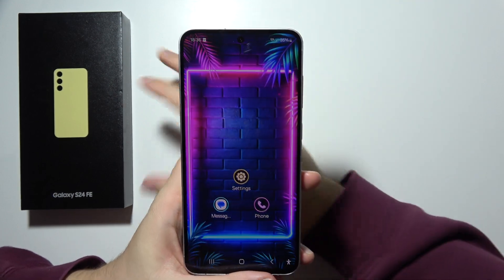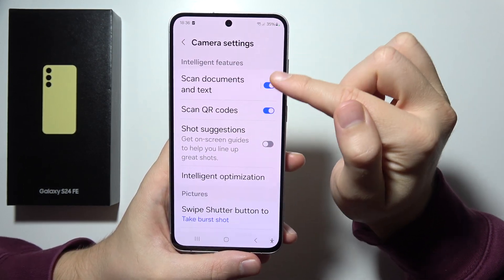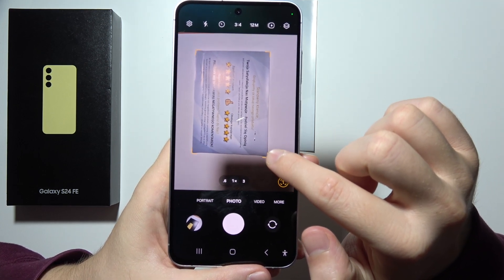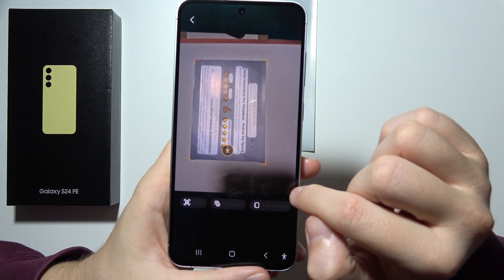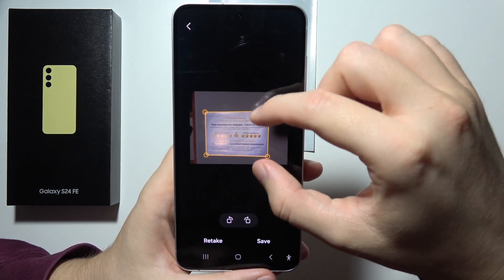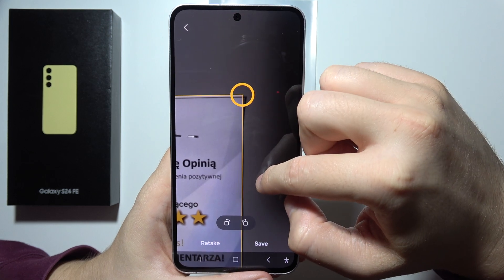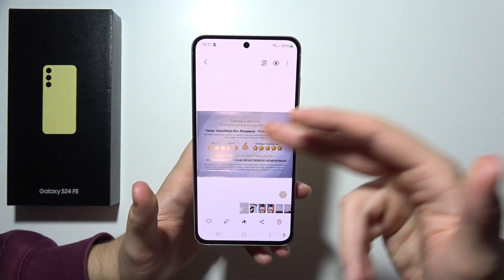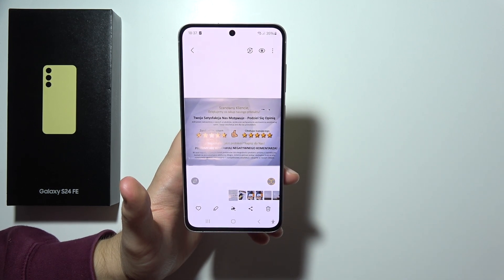Samsung S24 FE: How to Scan Documents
This video will show you how to scan documents using your Samsung Galaxy S24 FE. I’ll guide you through the steps to access the scanning feature in the camera app or a dedicated document scanner app on your Samsung S24 FE. Whether you need to digitize important papers or create PDFs, this tutorial will help you easily scan documents with your Galaxy S24 FE.